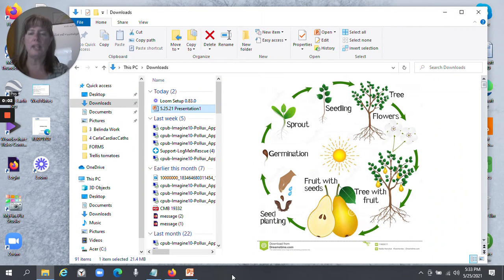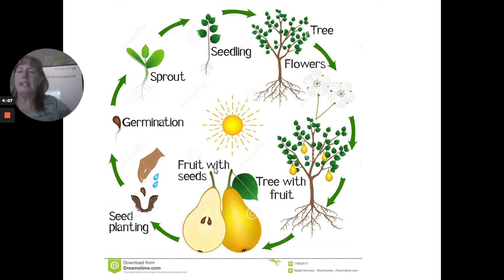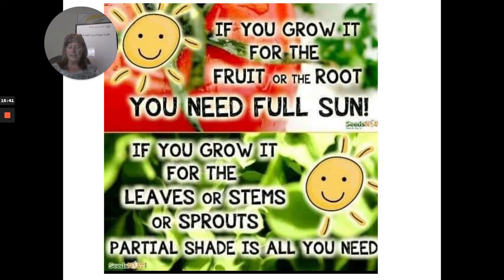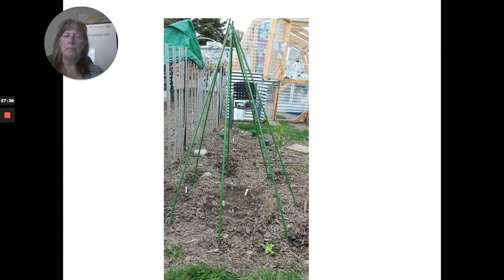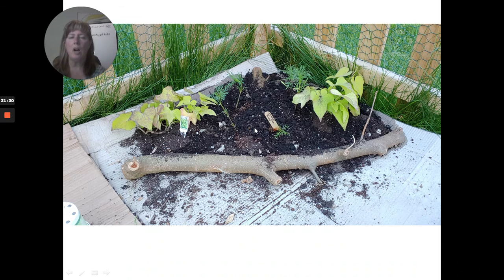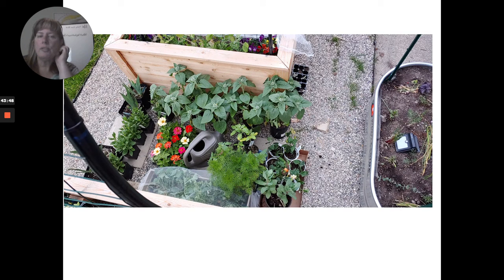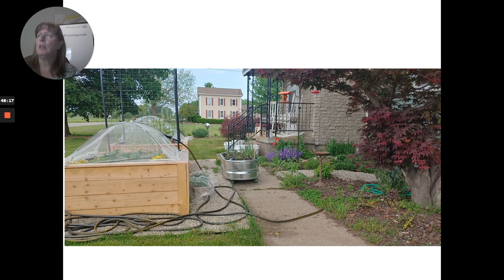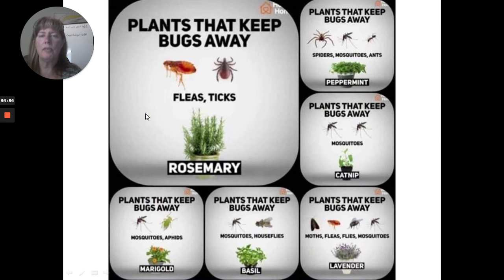Tuesday Garden Q&A 5.25.21 A Variety of Topics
Great info for newer gardeners as some for the more experienced as well

I sketch and build gardens for people:
Herb beds
Greens containers
Butterfly/pollinator
On ground, no dig, no till
Berry beds
Orchards
Rock gardens